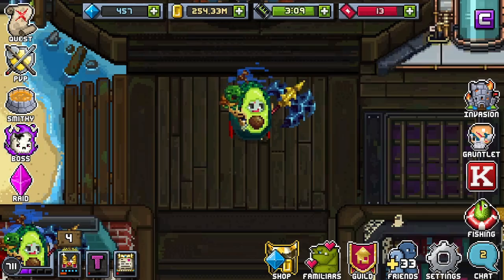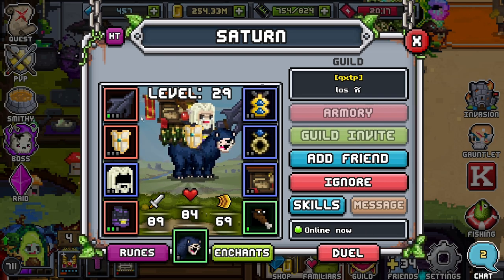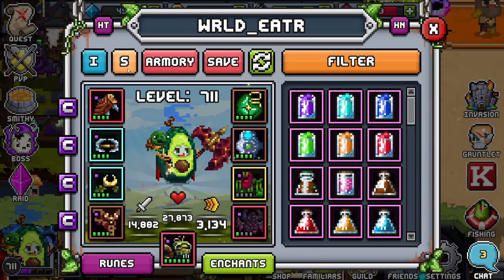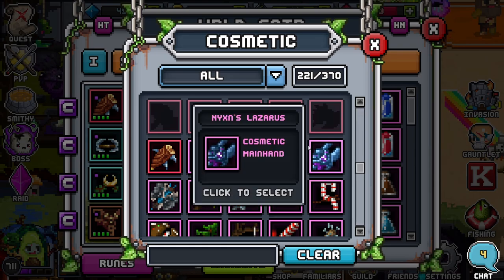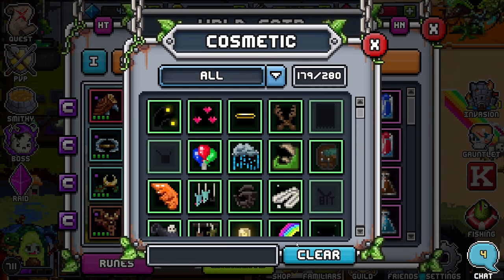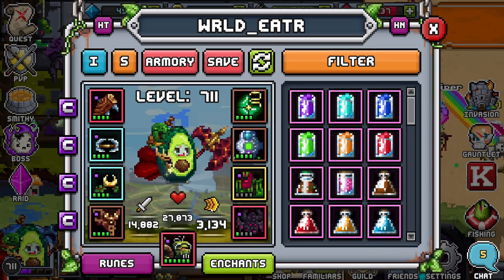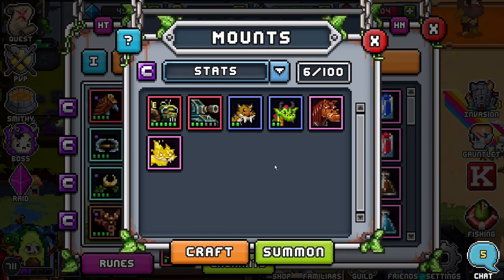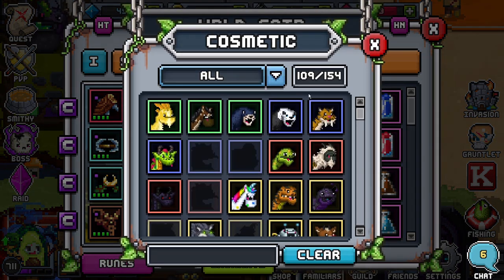Change Your Cosmetic Appearance - Bit Heroes (WRLD_EATR's Guide)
Just a quick tutorial on how to change your cosmetic appearance in Bit Heroes!